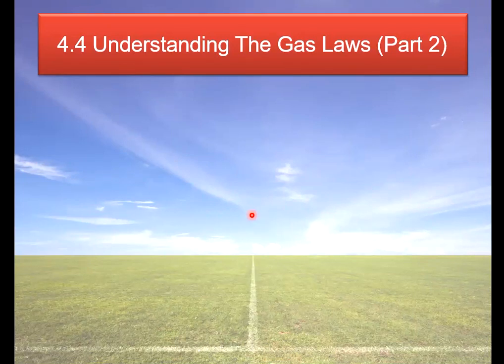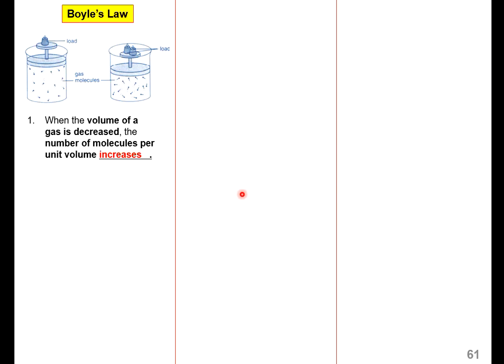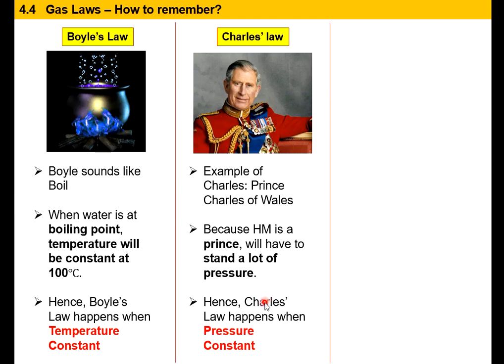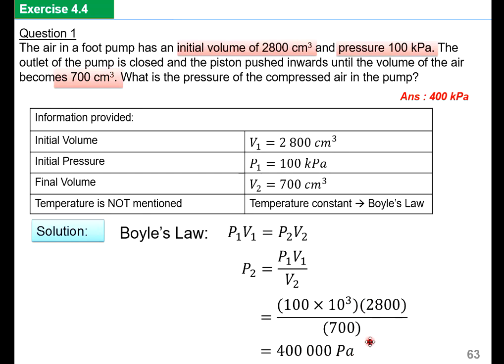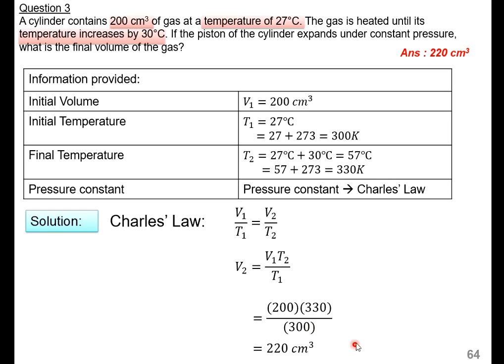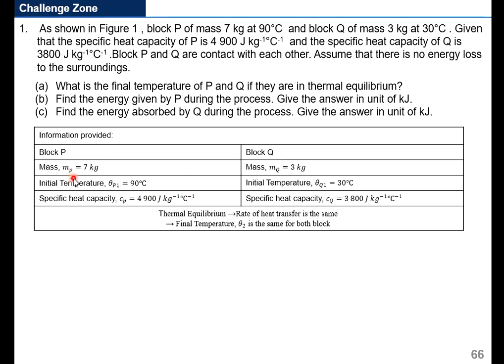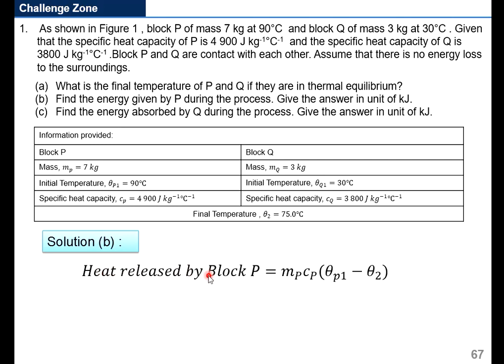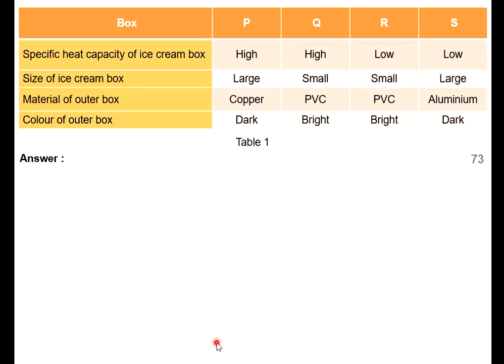4.4 Gas Law Part 2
KBSM Physics Form 4

Original Notes from Cikgu Desikan
Narrated by Pn Leong May Sun